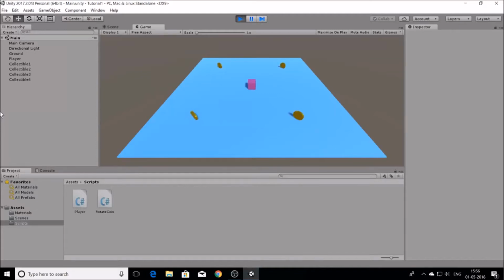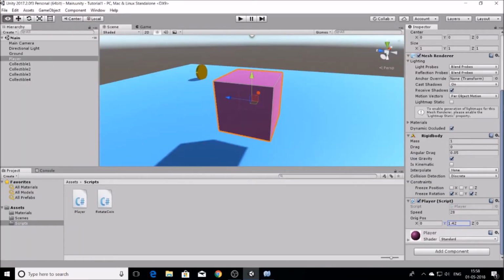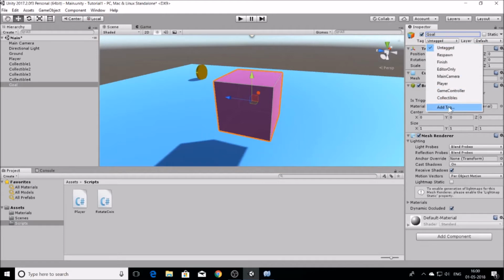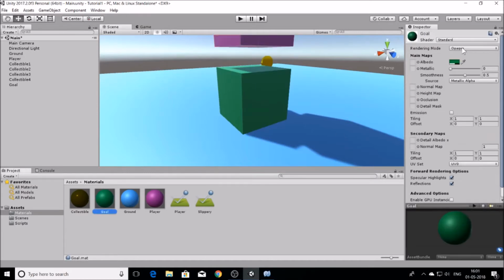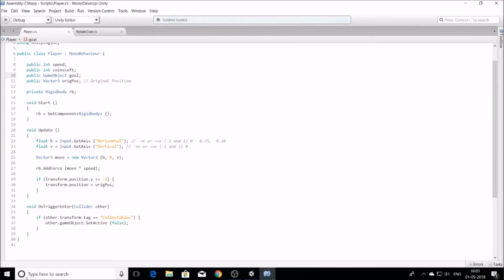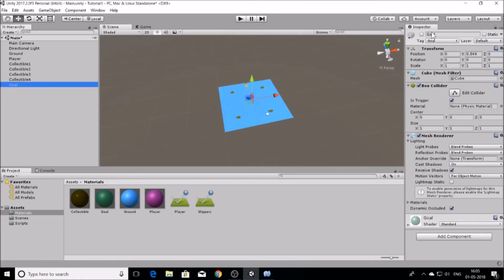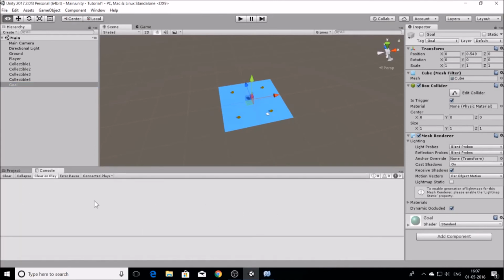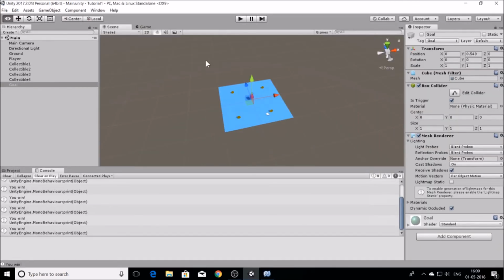Unity 2018 Tutorial For Beginners - 5. Creating A Simple Game with C# - Respawning Player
4. VR Multi Level Maze Game